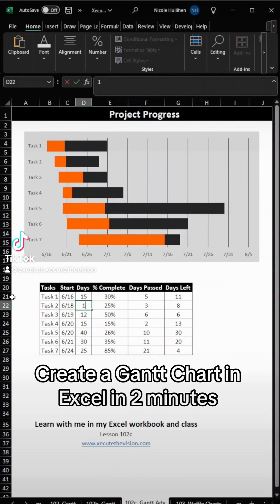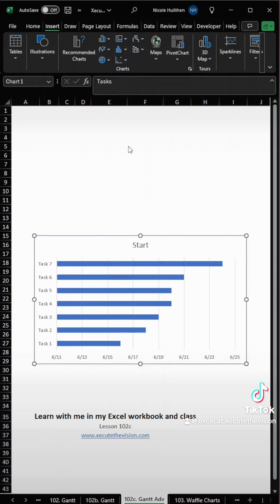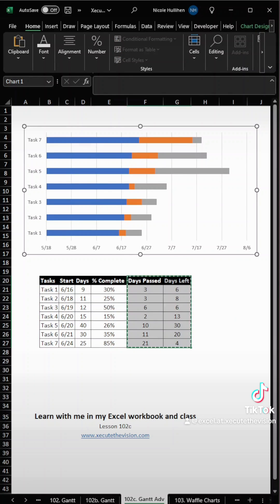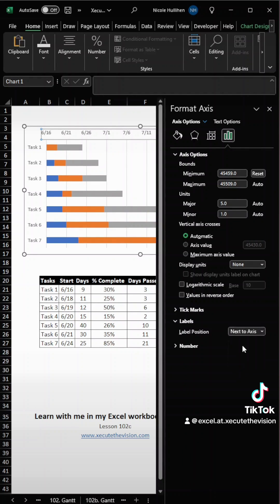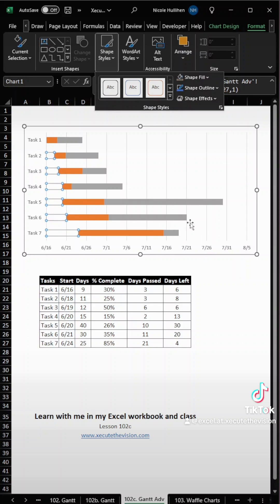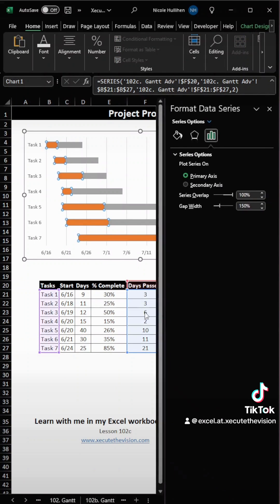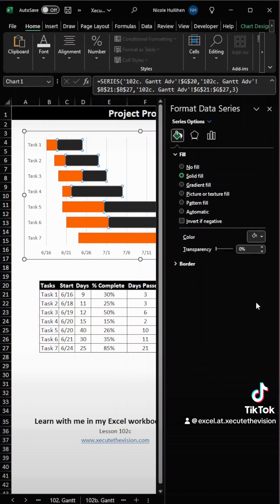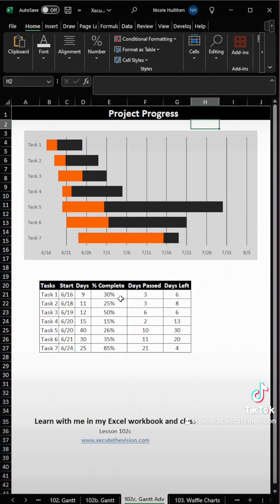Excel advanced Gantt Chart Tutorial